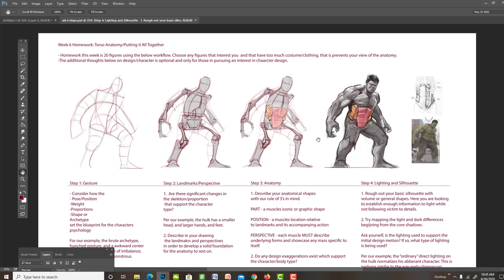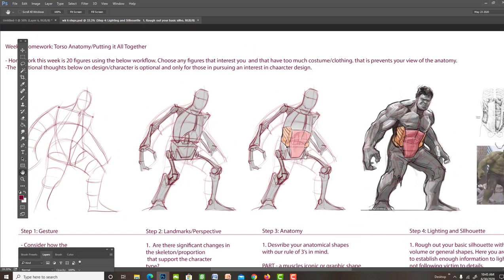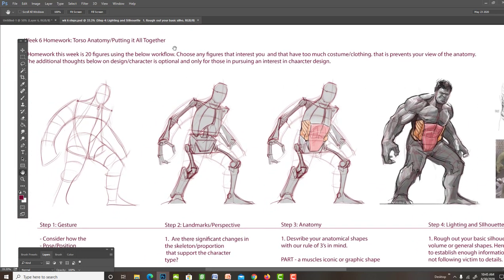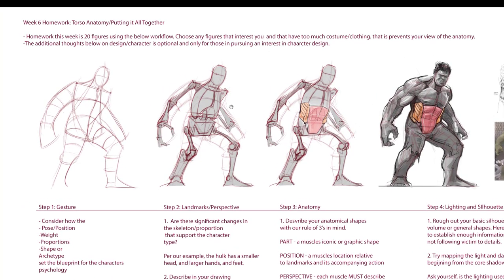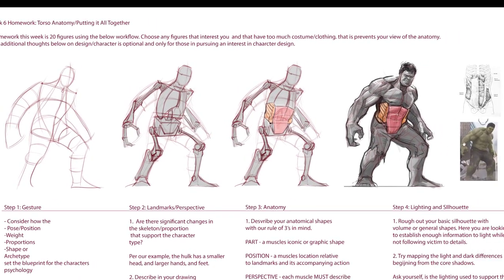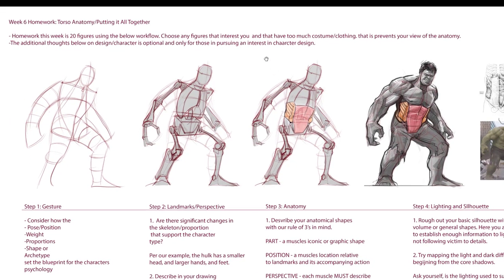Anatomy for Character and Story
This video looks at Abby from The Last of Us 2 for the ways in which anatomy might communicate story and character.